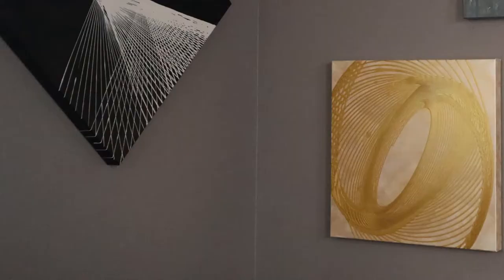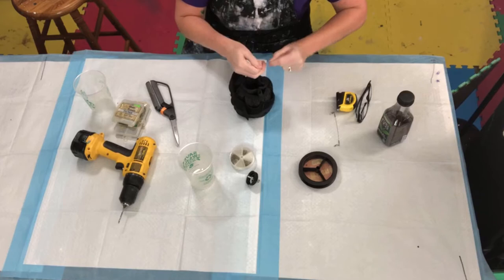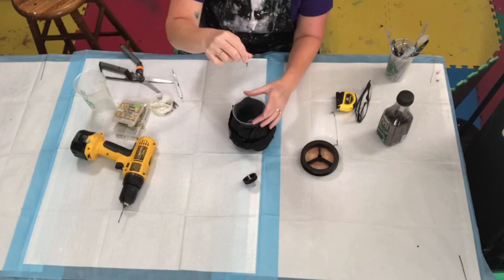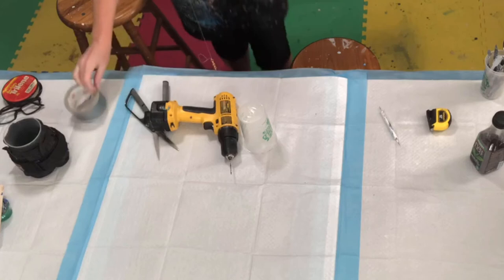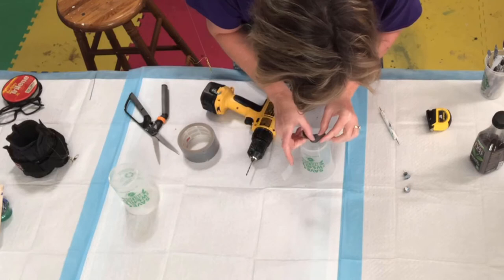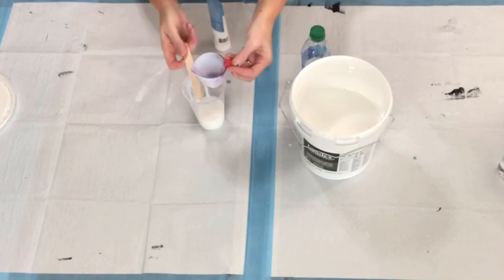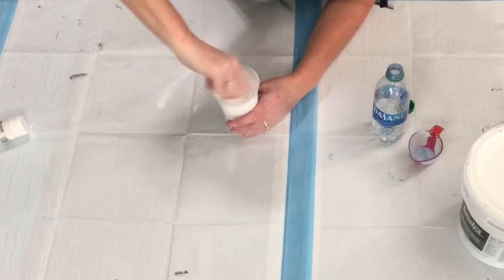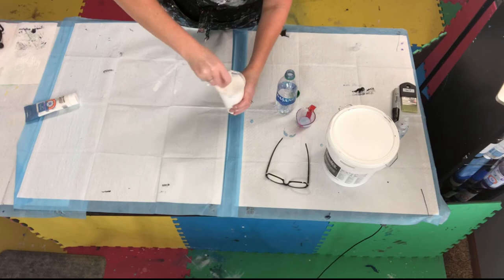⚖ PENDULUM Art 101 | How to create Pendulum SWING & the 🎨Paint Consistency | Acrylic Pouring Art✨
In this video, I show how I created my Pendulum Swing and the Formula I use for my Paint Consistency.  I have adjusted my swing using carabiners instead of wires in some places.

Hope you enjoy the video. Let me know what you use for your pendulum.

Rhonda

MATERIALS USED

Colors:
NA

Medium:
Liquitex Pouring Medium and Water

Consistency:
1-part Paint – 2 oz
1-part Water – 2 oz
2-parts Liquitex Pouring Medium – 4 oz

Thin – continuous flow off stick…very slight mound on top of the surfaces of pain as it flows off my mixing stick only an inch off the surface of the paint

Silicone:
NA

Bye...for NOW!
Rhonda R Robson
Fluid Artist

INTRO:
Kyle Hansen